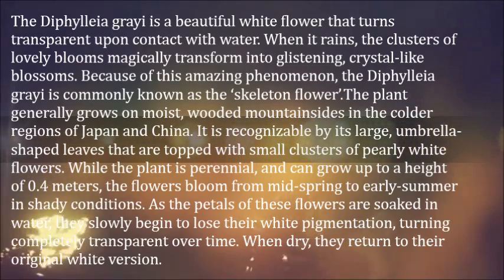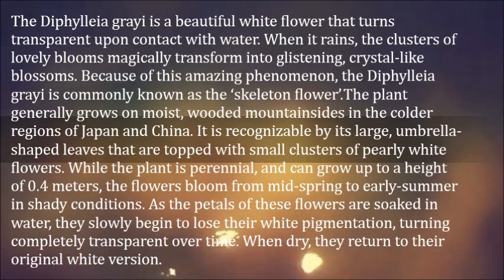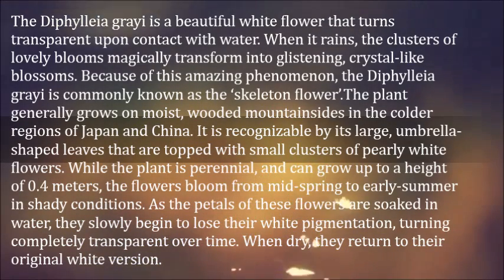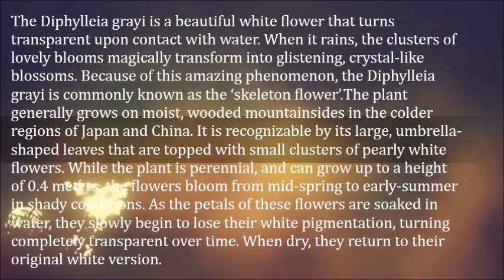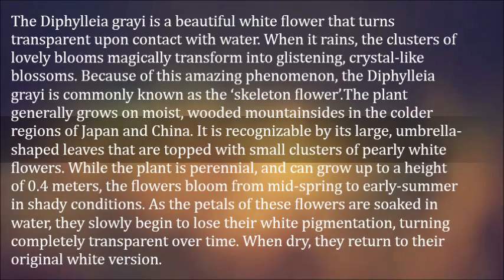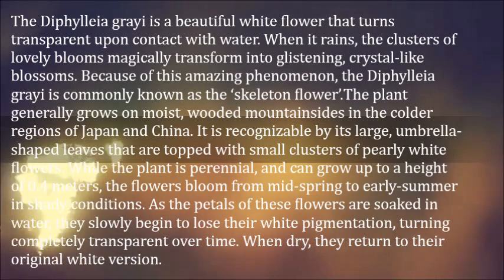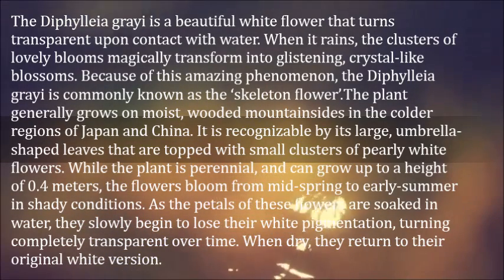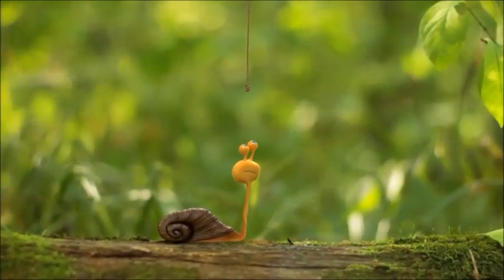Beautiful “Skeleton Flower” Turns Transparent When It Rains- Diphylleia grayi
The Diphylleia grayi is a beautiful white flower that turns transparent upon contact with water. When it rains, the clusters of lovely blooms magically transform into glistening, crystal-like blossoms. Because of this amazing phenomenon, the Diphylleia grayi is commonly known as the ‘skeleton flower’.

The plant generally grows on moist, wooded mountainsides in the colder regions of Japan and China. It is recognizable by its large, umbrella-shaped leaves that are topped with small clusters of pearly white flowers. While the plant is perennial, and can grow up to a height of 0.4 meters, the flowers bloom from mid-spring to early-summer in shady conditions. As the petals of these flowers are soaked in water, they slowly begin to lose their white pigmentation, turning completely transparent over time. When dry, they return to their original white version.